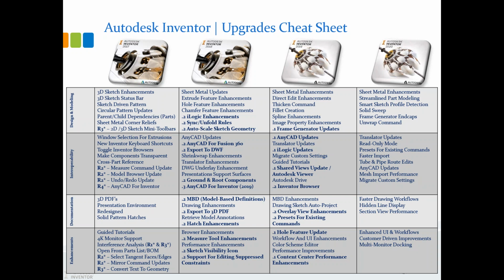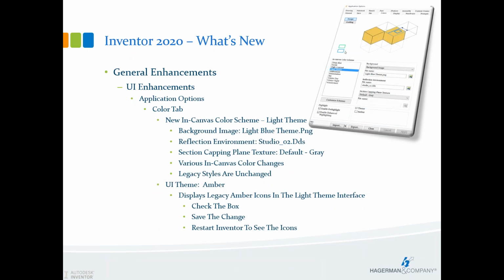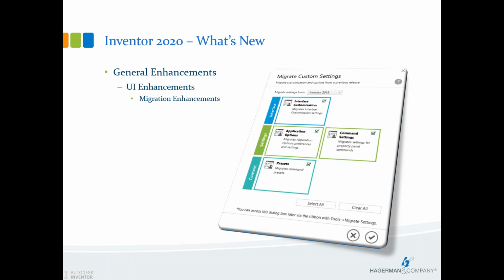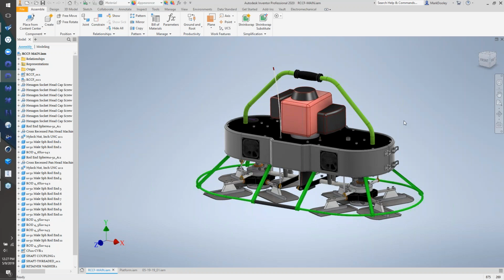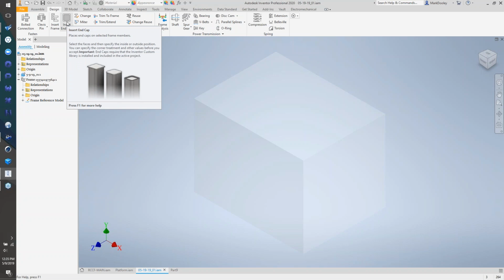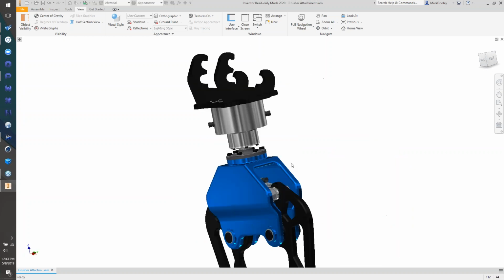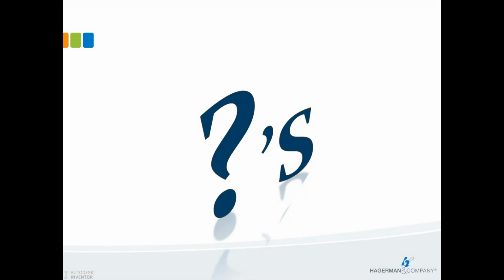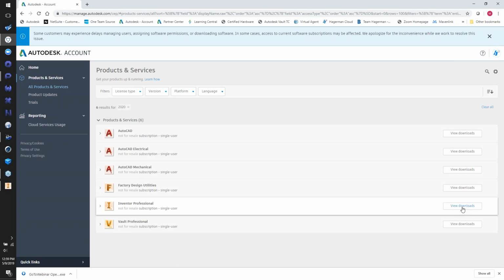New Features in Autodesk Inventor 2020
Inventor 2020 software for mechanical design is here and better than ever before. Inventor 2020 improves workflows with increased performance, better collaboration, and new professional-grade design tools. Watch as we explore some of the new features and functionality inside Inventor 2020.

Topics include:
-Design Enhancements
-Performance Improvements
-Frame Generator Enhancements
-Customer-Driven Improvements
-Translation and Interoperability
-Inventor Experience

👉 Visit the Hagerman Connection Blog for more Inventor tips and tricks